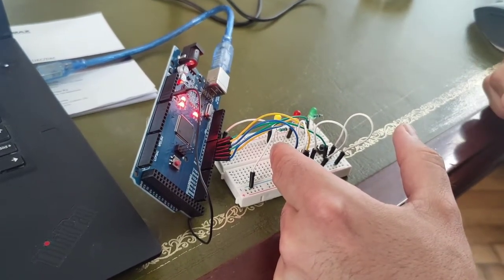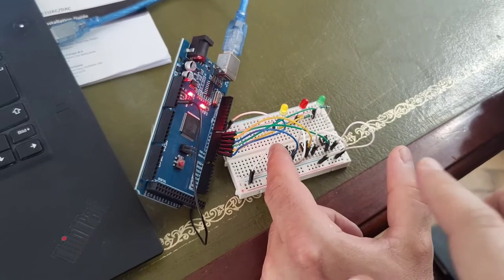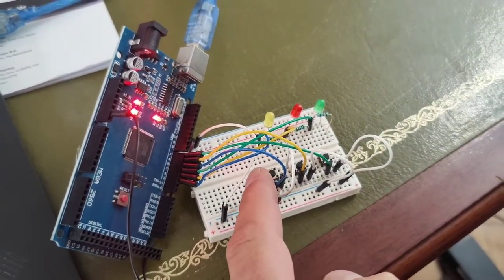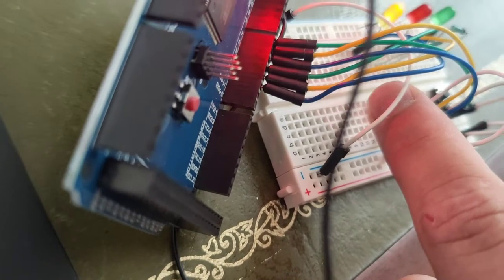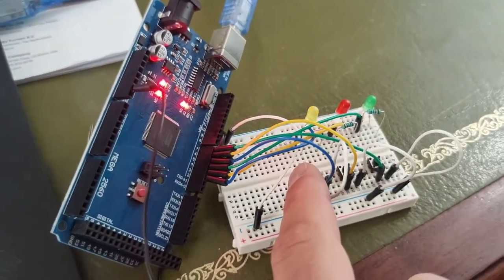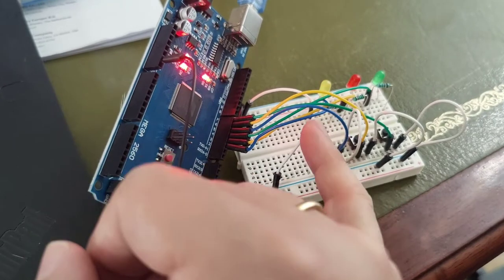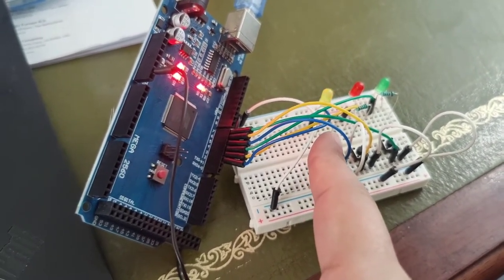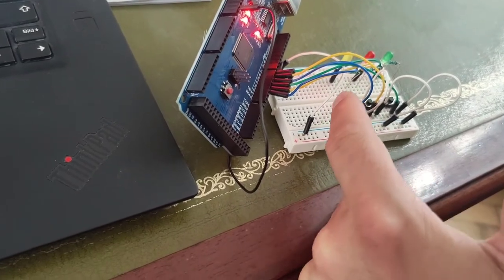Why we can't have nice things, or, the "Arduino finger detector"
One minute of chaos, and chaos only: dear Basti and I progress NOWHERE, but in the face of total failure, Basti somehow discovers a sort of "Arduino finger detector" with an Arduino Mega 2560... Just stick a finger there...